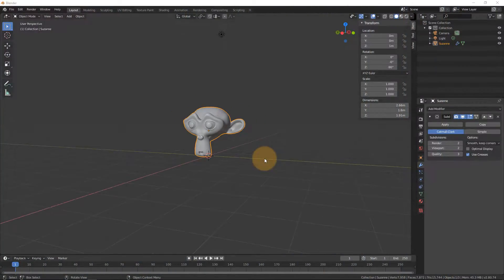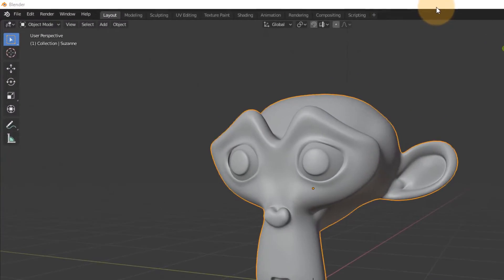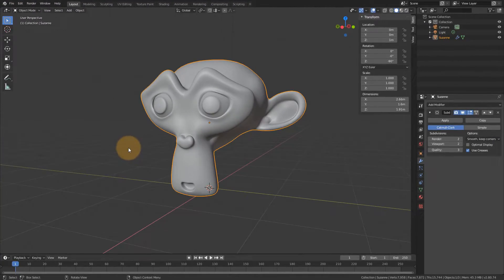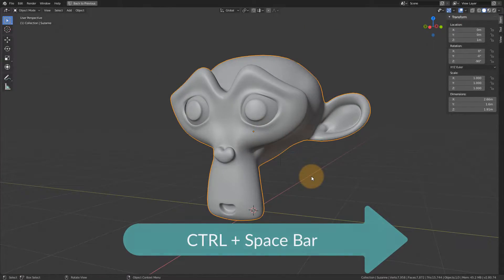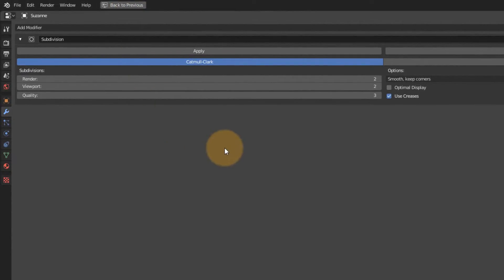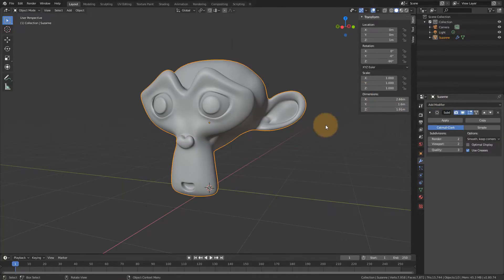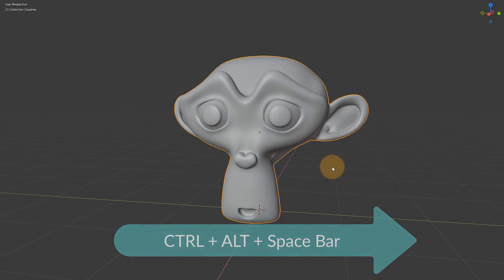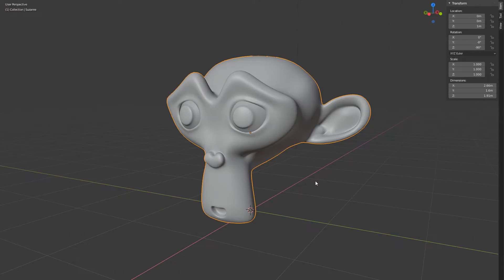Working with a Full Screen Viewport in Blender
In this quick tip I'll show you how to go full screen AND immersive with Blenders viewport. I'll explain how to remove the grey bar at the top and remove all tool shelves temporarily with a single click (or two).

Get a free copy of my book and other goodies in return